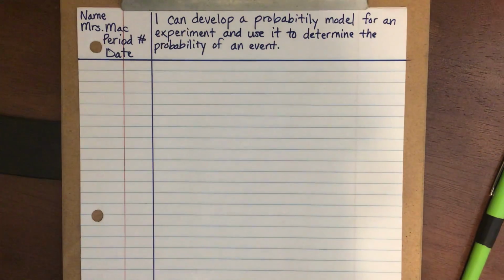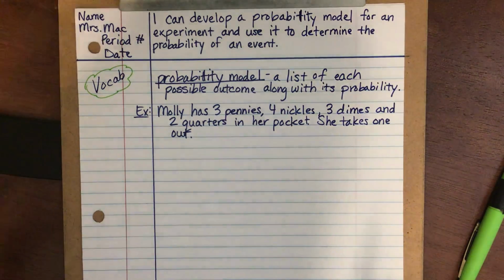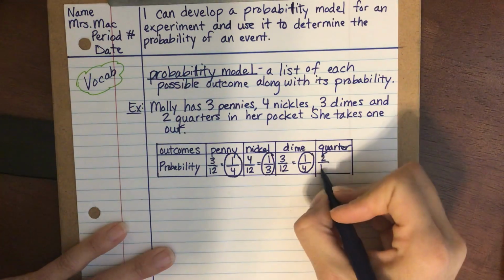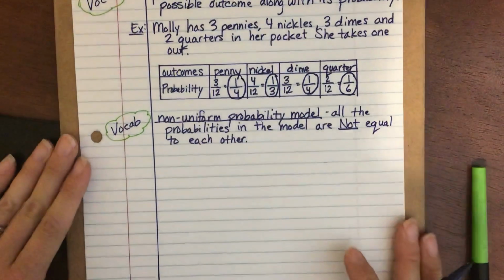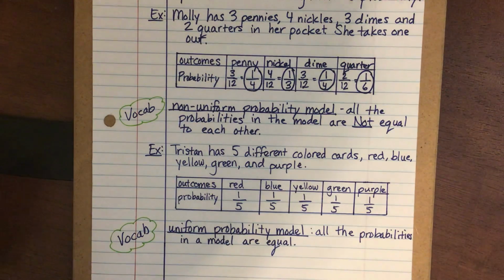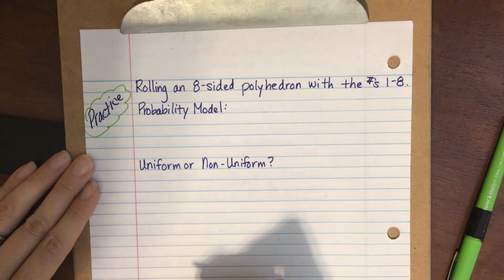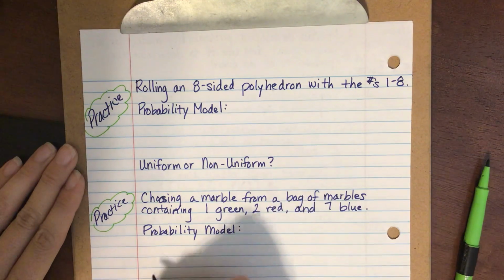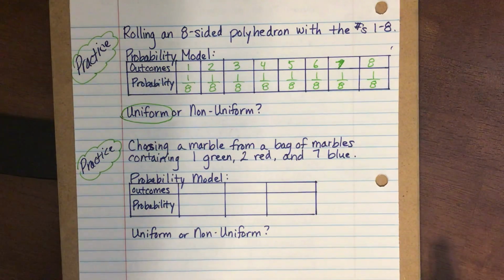August 26, 2020